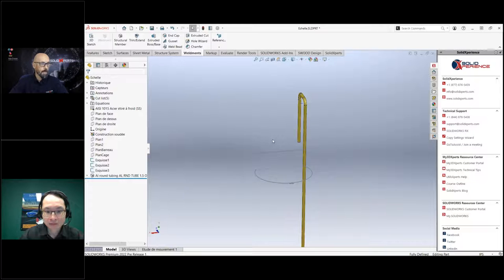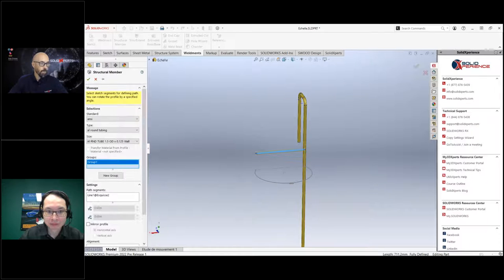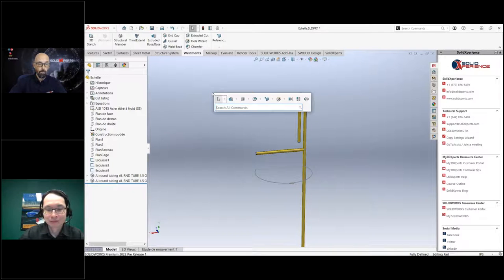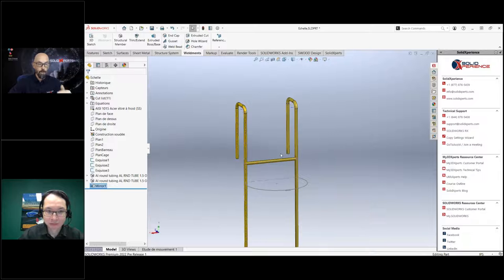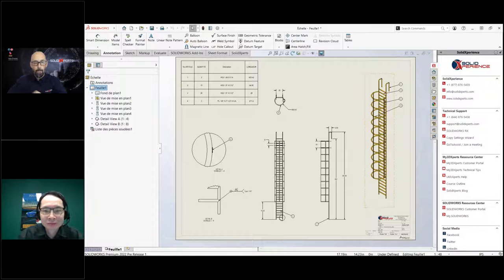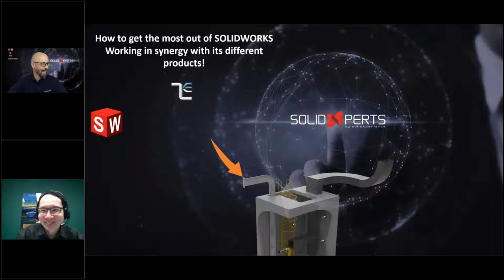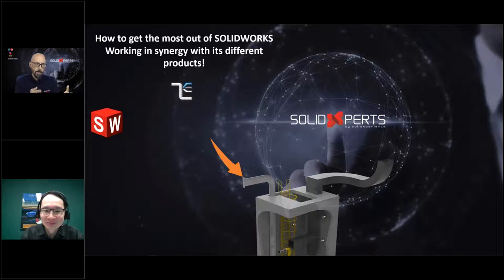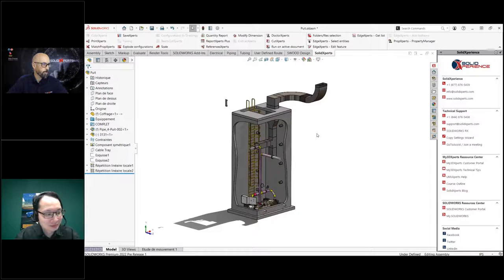Solution Synergy : How to get the most of your SOLIDWORKS and its partners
Why is collaborating as a team more complicated than it has to be, especially when several departments or specialties get together? The SOLIDWORKS suite of solutions allows you to harmonize your complete work process and brings your whole team, and all its expertise, into a single cohesive environment.

In this webinar, see how a team can collaborate to create a mechanical and electrical design while remaining productive. Also, see how trial and error testing or physical prototyping can be dramatically reduced through design validation.

Solutions being explored:

SOLIDWORKS, SOLIDWORKS Routing, SOLIDWORKS Simulation, Flow Simulation, SOLIDWORKS Electrical